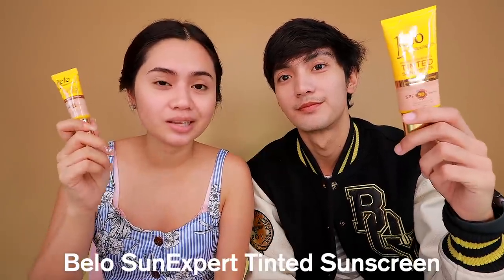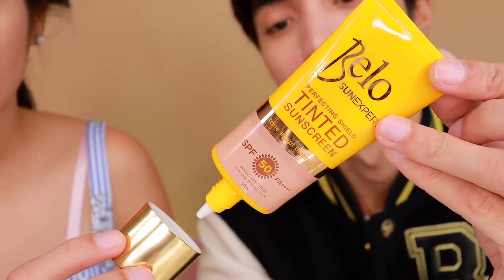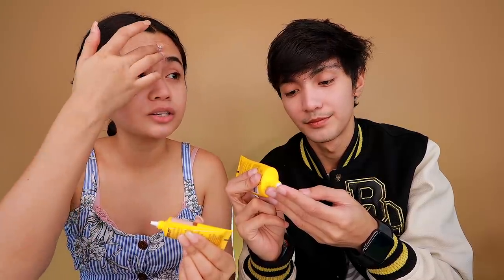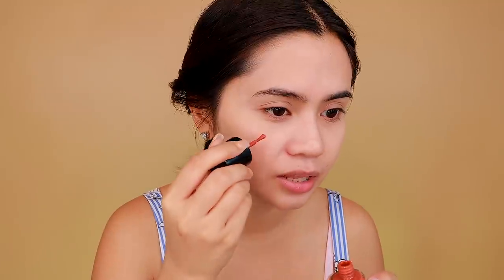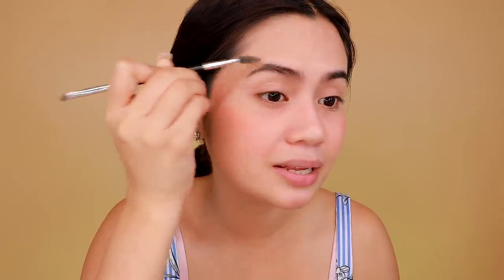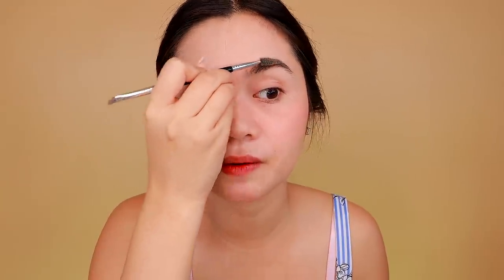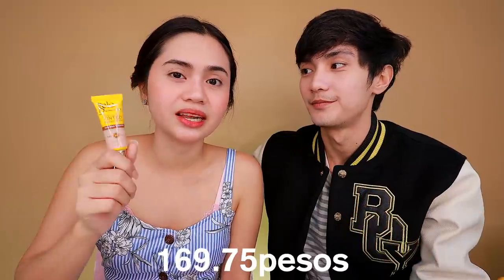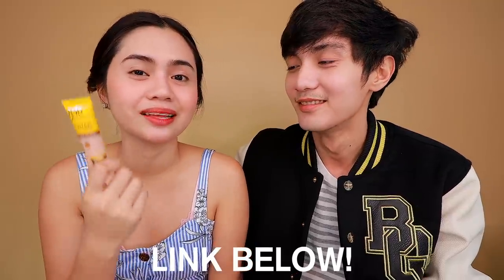Get Ready With Us IN 3 MINUTES! | Anna Cay ♥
♡ ♥ ♡ ♥ ♡ OPEN ME FOR MORE INFO! AND DISCOUNTS! ♡ ♥ ♡ ♥ ♡

Belo SunExpert Tinted Sunscreen
50ml - 449.75
10ml - 169.75

Q Plaza Post Office
Cainta, Rizal 1900

XOXO, Anna 💋